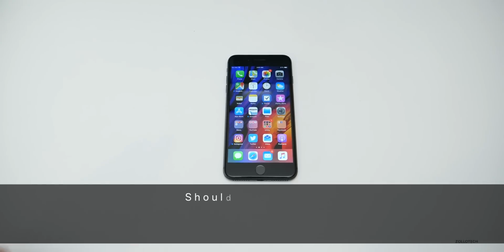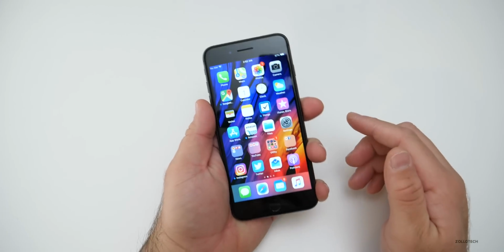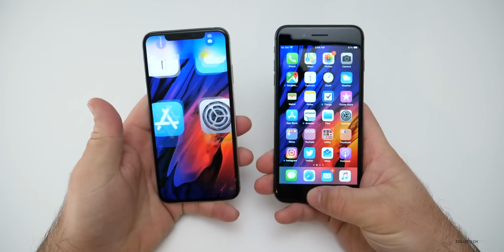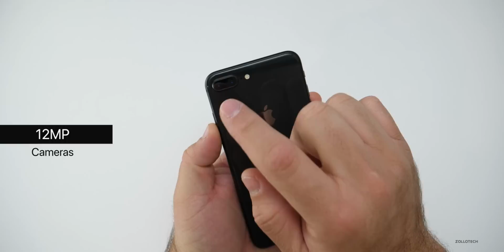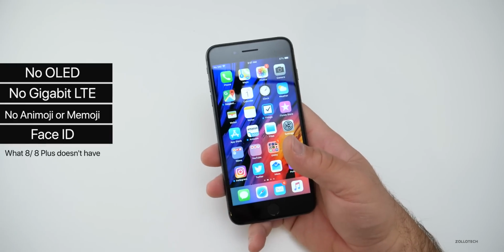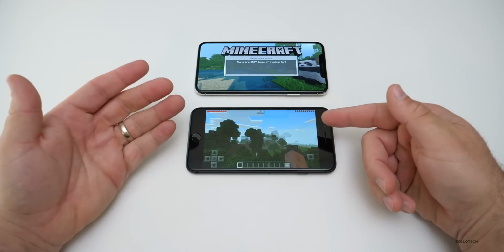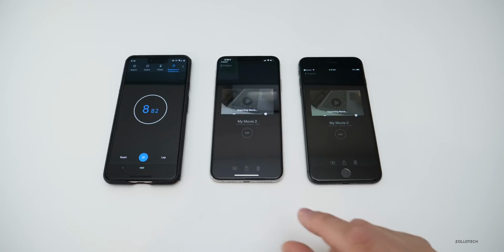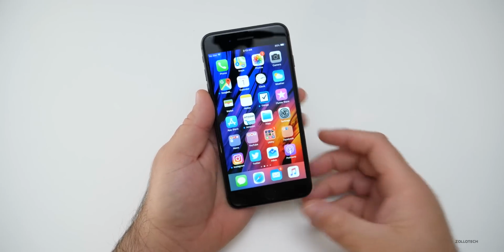iPhone 8 Plus Today - Should You Still Buy It?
iPhones 8 and iPhone 8 Plus is still for sale by Apple among the iPhone X, XS, XS Max and XR. I help you decide if you should still pick up an iPhone 8 or 8 Plus in 2019 and beyond or if you should upgrade to an iPhone XS or XS Max.

***Time Codes***
00:00 - Start
00:22 - Price
00:31 - Colors
00:36 - Design
01:42 - Display
02:09 - Specs
02:35 - Touch ID
03:07 - Battery
03:41 - Speakers
04:02 - Cameras
04:56 - What iPhone 8 Plus doesn’t have
06:06 - Speed comparison
07:19 - 4K export comparison
08:49 - Conclusion
09:51 - Outro
10:11 - End

Official Apple Winter Cases for iPhone XS and iPhone XS Max